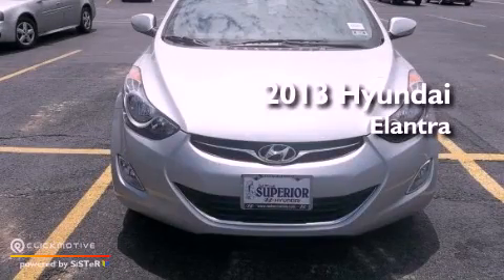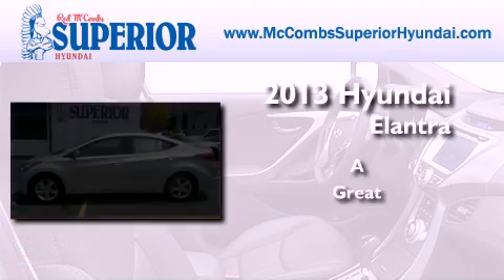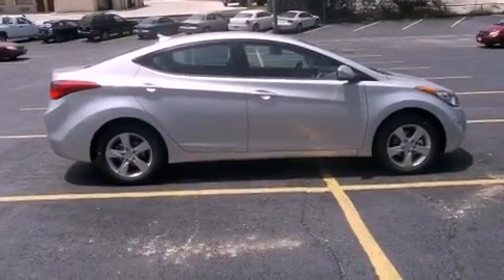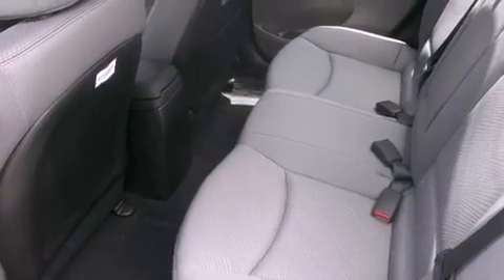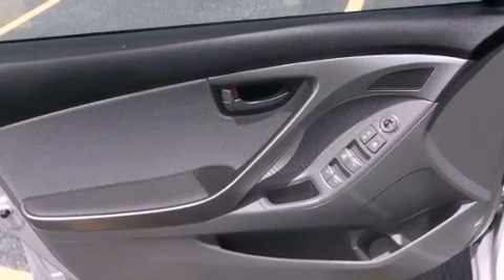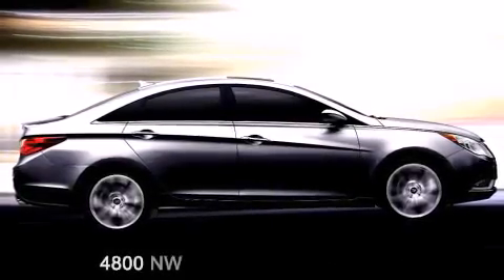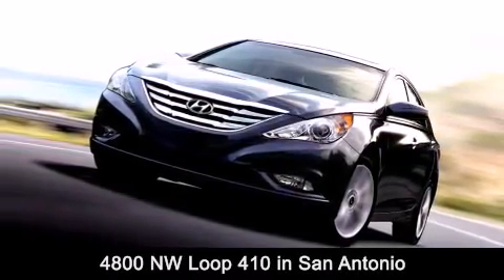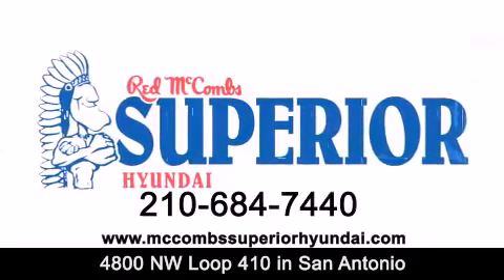2013 Hyundai Elantra San Antonio TX 78229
Year : 2013
 Make : Hyundai
 Model : Elantra
 Engine : Gas I4 1.8L/110

 Exterior : Shimmering Air Silver

 Interior : Gray
 Stock : 360299